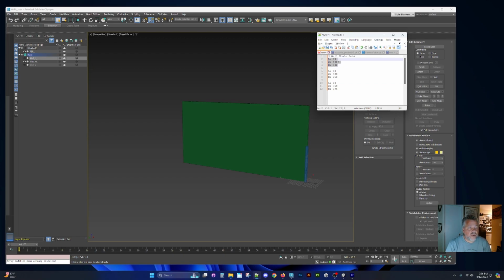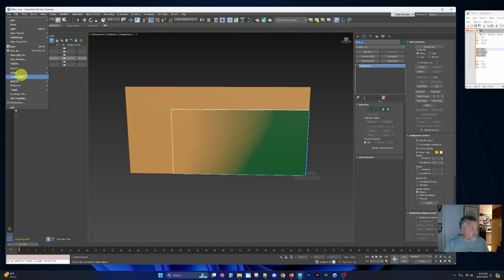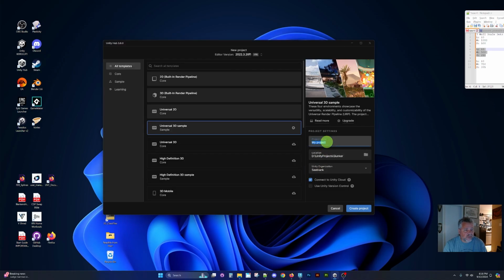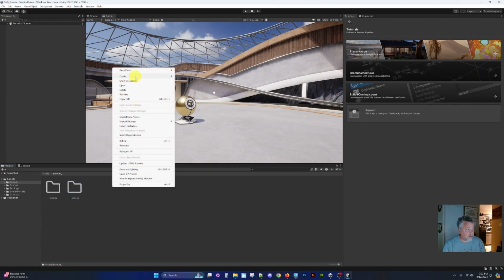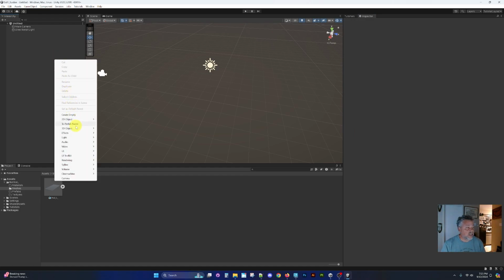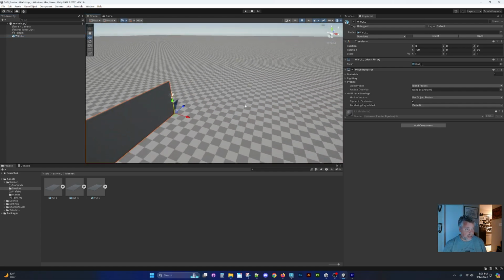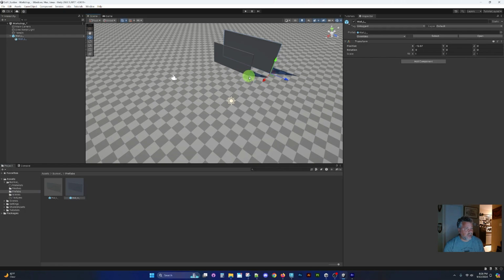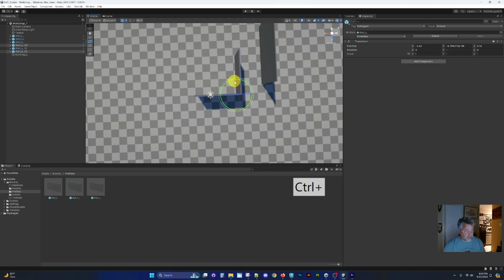Walls and Unity Base Setup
I made a mistake, and need to send this video up to you guys to update the process.